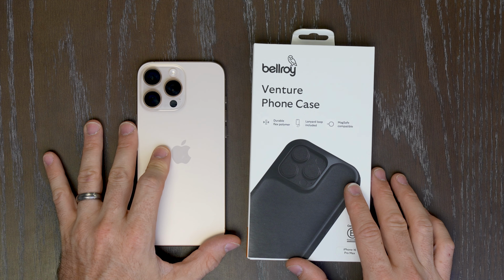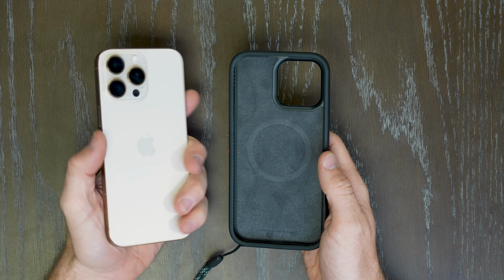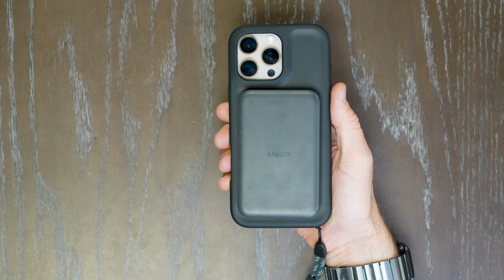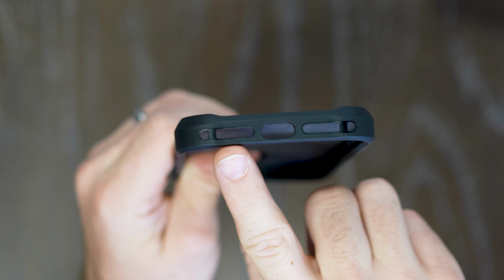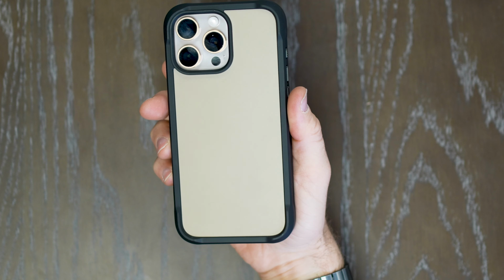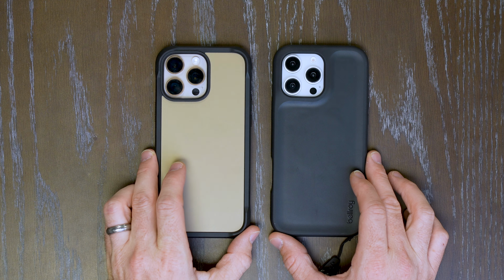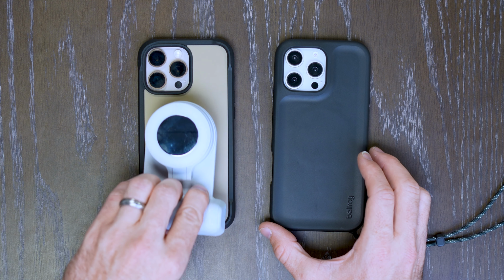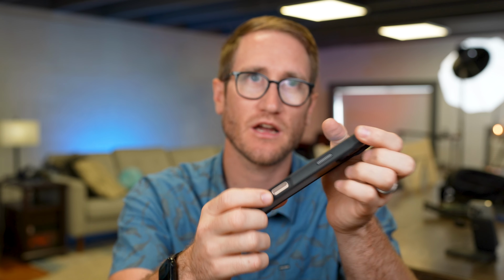Best Rugged iPhone 16 Pro Max Case | Nomad vs Bellroy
Bellroy Venture iPhone 16 Pro Max
B0DFVZX3P3

Nomad Rugged iPhone 16 Pro Max Case - Desert

Anker 621 Magnetic Portable Charger

ESR HaloLock Qi2 Mini Wireless

ShiftCam SnapGrip Creator Kit